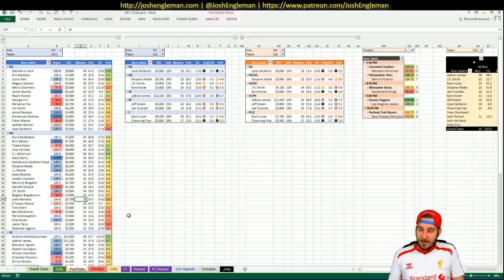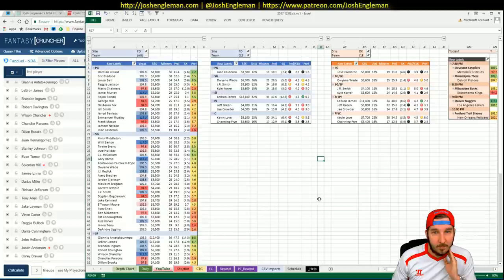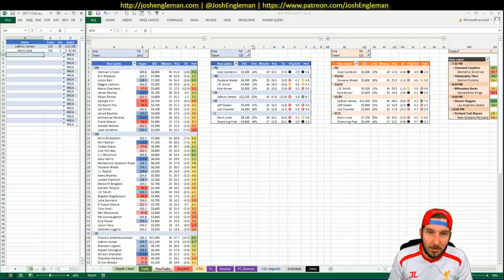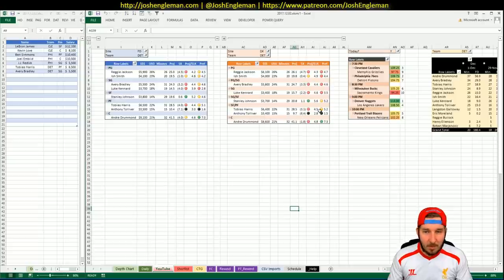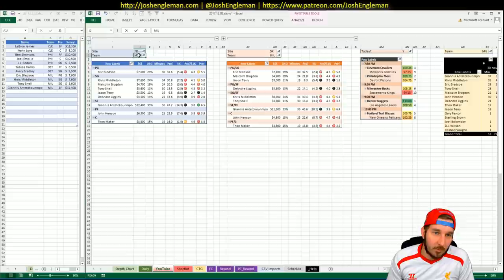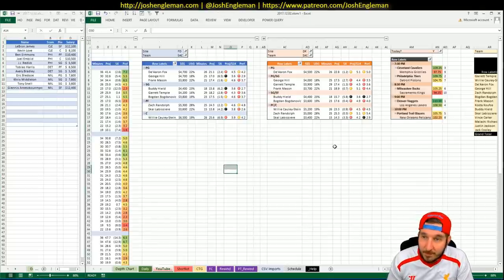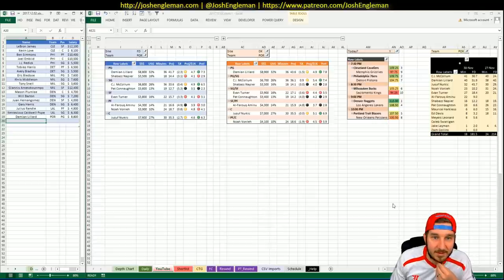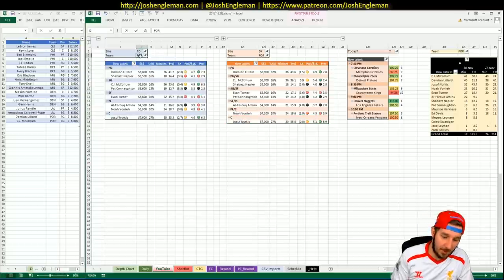NBA DFS Projections & Strategy | Saturday 12/2 | FanDuel & DraftKings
NBA DFS slate breakdown for Saturday, December 2. I went through my likes/dislikes for each game across the full 5-game slate.